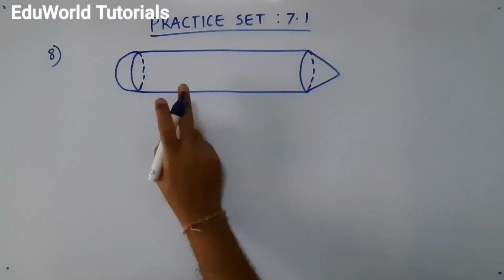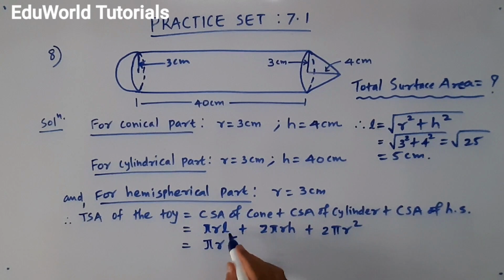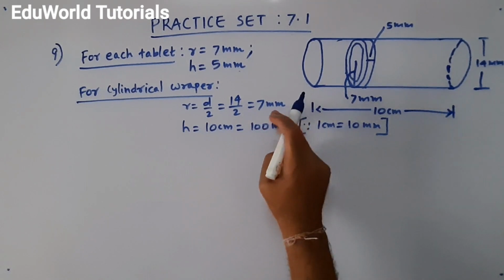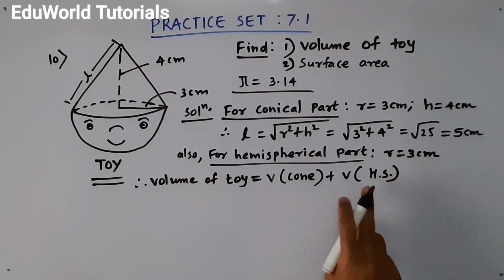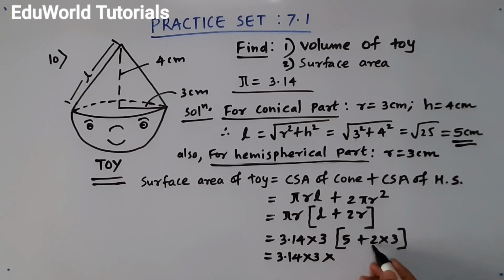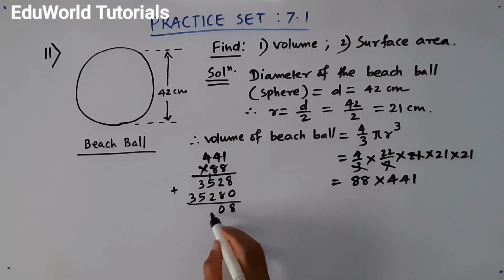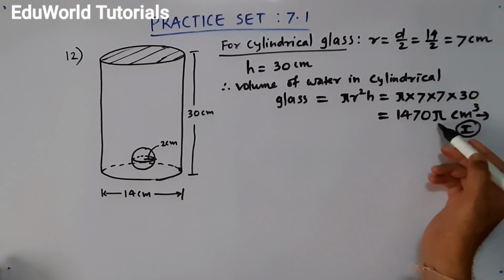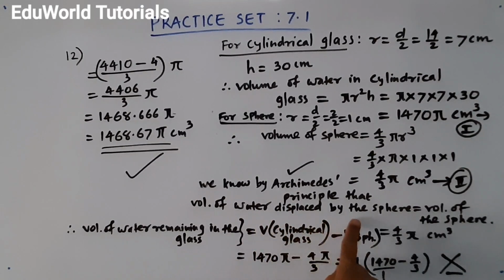L3: Maths II : (SSC) : Ch.7 : Mensuration.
Practice Set 7.1 Sums 8 to 12.